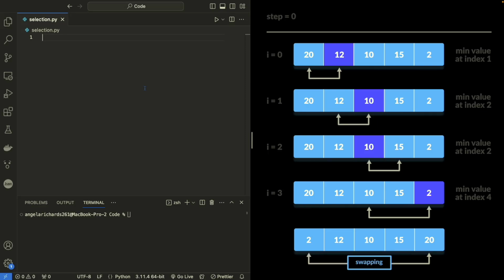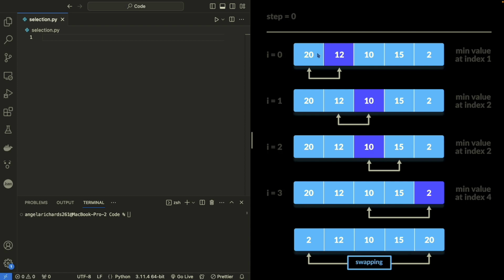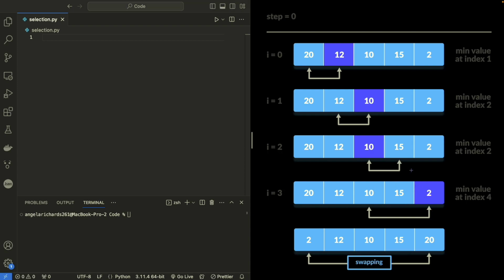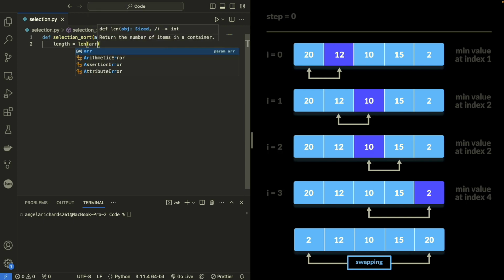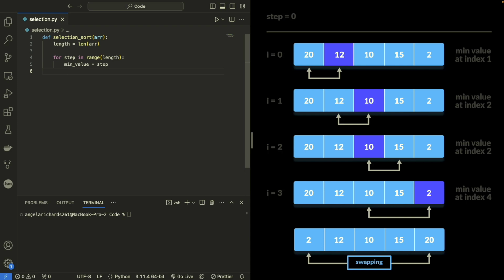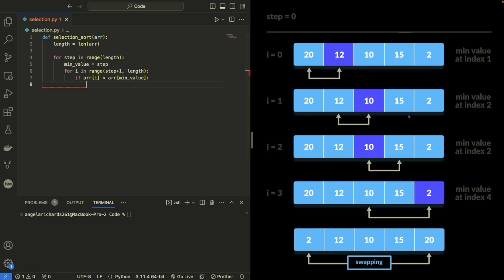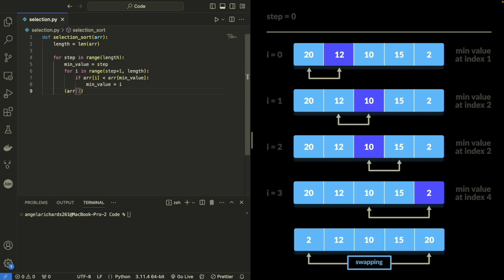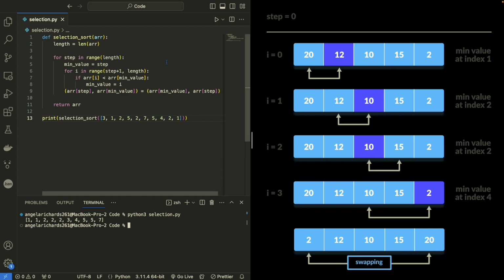Selection Sort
Hi! This is an explanation and implementation for selection sort, I hope you find it helpful!

Lmk if I mess up anywhere :)